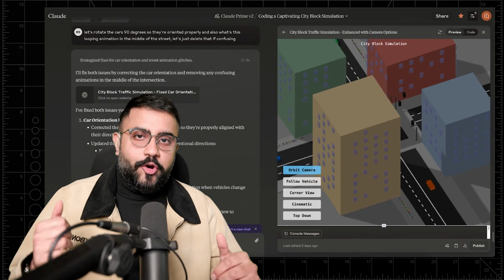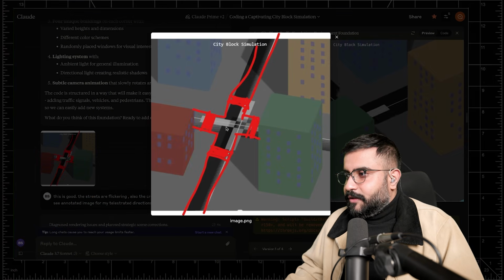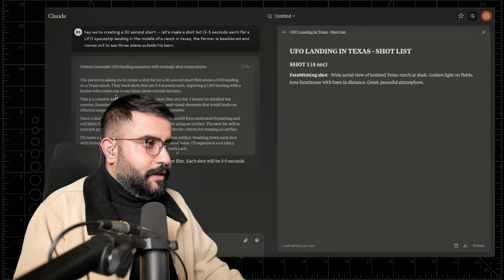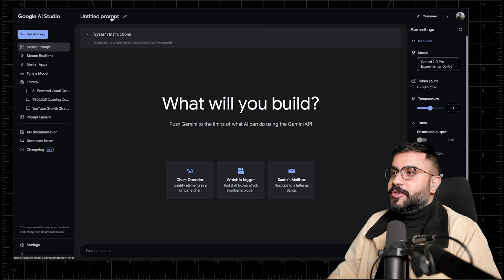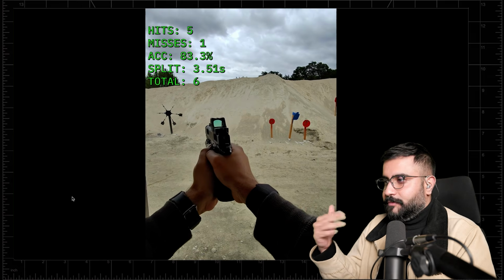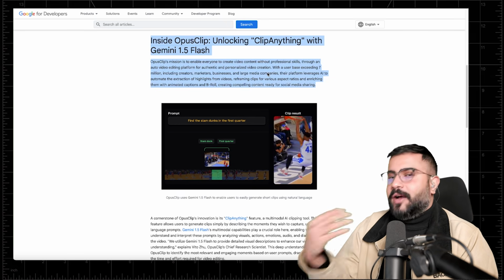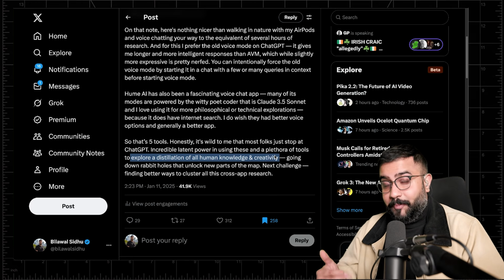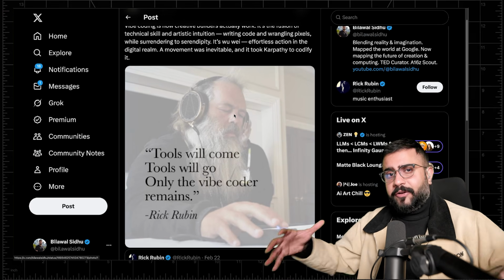Vibe Coding For Creators (Make Games, Apps & VFX with LLMs)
You don’t need to code to create amazing things with AI. Here’s how Claude, Gemini, Grok, and ChatGPT can effortlessly 10x your creative workflow—today.
I’ll walk you through how I built a 3D city simulation, dynamic video annotations, smart shot lists, and even a futuristic HUD overlay using just AI prompts. Plus, how to use AI models as your creative collaborator.

If you're a creator looking to save hours, produce better work, and simplify complexity, this video is for you. 👉 @bilawalsidhu

00:00 LLM Super Powers You're Not Using
00:26 Claude 3.7 Overview (No Coding Required)
02:38 3D City Vibe Coding for Creatives
10:01 Shot List Editor & Visualizations w/ Claude
13:26 Lines Between Code & Content Are Blurring
15:08 Google AI Studio for Multimodal Workflows
19:34 Annotating Videos w/ Gemini & After Effects
23:03 Automatically Select Best Takes w/ AI Studio
25:38 Script & Delivery Feedback w/ AI Studio
29:22 Deep Research Is Wildly Powerful
32:08 How I Use AI To Learn New Things!
35:12 Grok 3 for Better Thumbnails & Outlines
37:54 How To Use Multiple AI Models Together
40:32 Vibe Coding for Creators

Bio:
Bilawal Sidhu is a creator, engineer, and product builder obsessed with blending reality and imagination using art and science. Bilawal is the technology curator for TED Talks, and a venture scout for Andreessen Horowitz. With more than a decade of experience in the tech industry, he spent six years as a product manager at Google, where he worked on spatial computing and 3D maps. His work has been featured in major publications including Bloomberg, Forbes, BBC, CNBC, and Fortune, among others. Bilawal’s journey into computer graphics began at 11, when he fell in love with seamlessly blending 3D into real life footage. Since then, he's captivated over 1.5M subscribers, garnering more than 500M+ views across his platforms. Driven by a mission to empower the next generation of artists and entrepreneurs, Bilawal openly shares AI-assisted workflows and industry insights on social media. When he’s not working, you can find Bilawal expanding his collection of electric guitars.